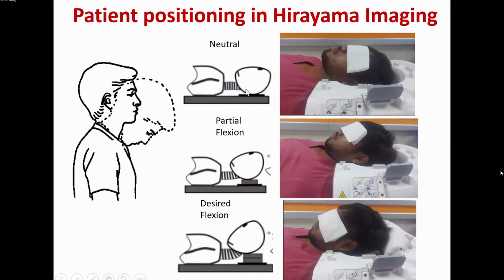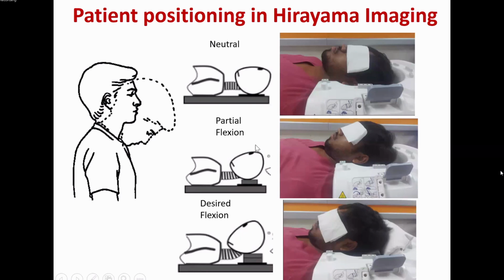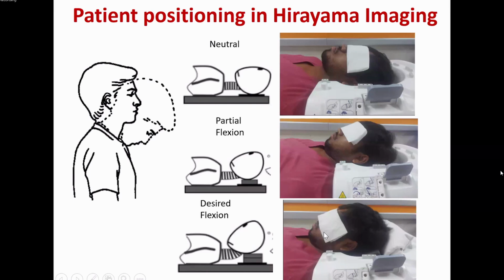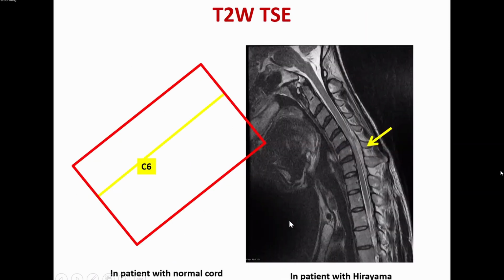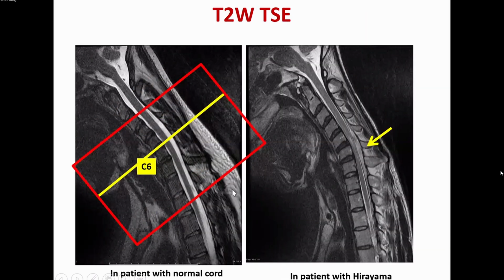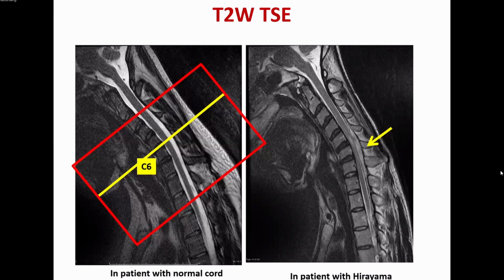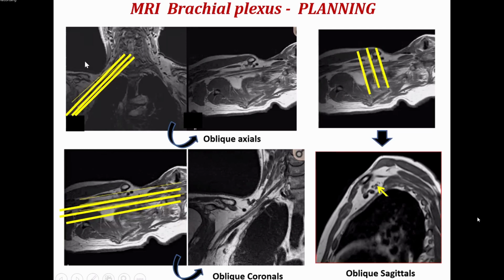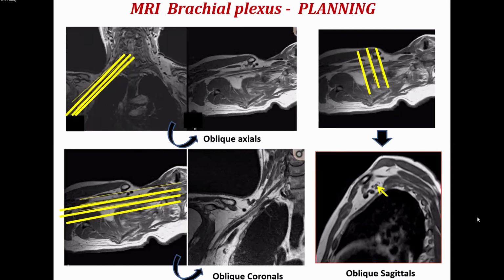MRI PROTOCOL SPINE PLANNING & TECHNIQUES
"HIGHLIGHTS"
-CERVICAL SPINE
    *HIRAYAMA IMAGING*
-LUMBAR SPINE
-SCOLIOSIS PLANNING
-MRI BRACHIAL PLEXUS